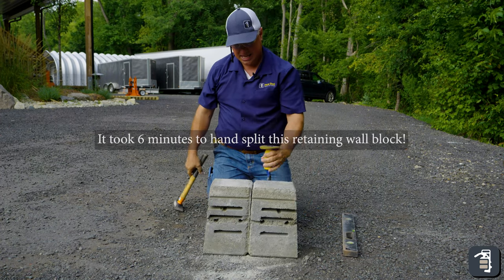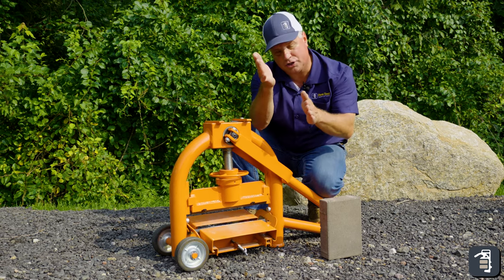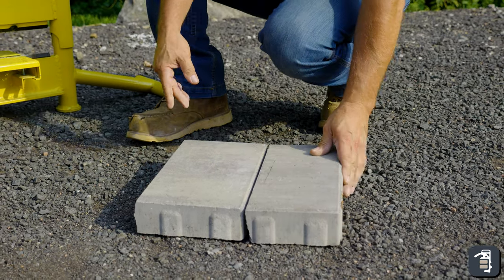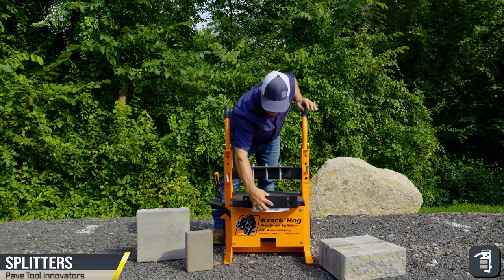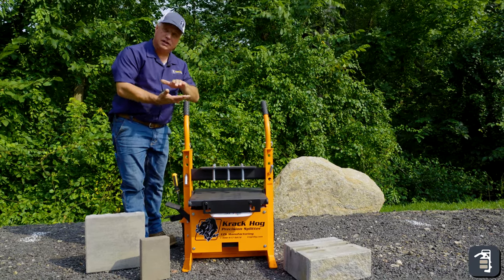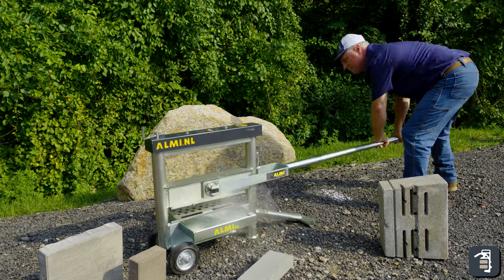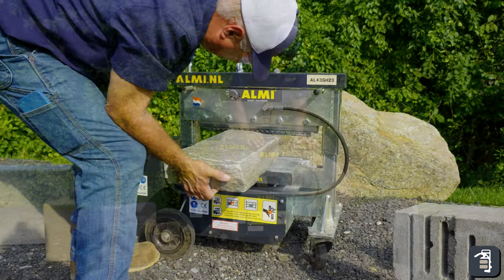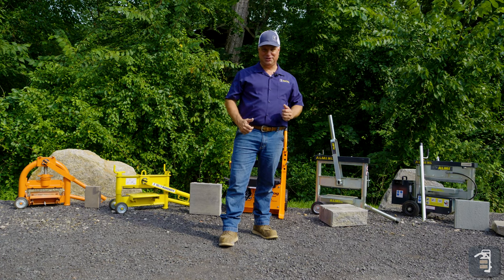What Splitter Should You Get?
Learn all about the different splitter options Pave Tool has to offer and pick the best one for your business!